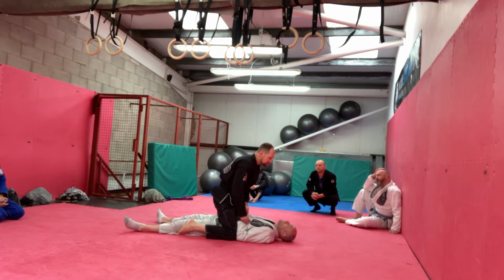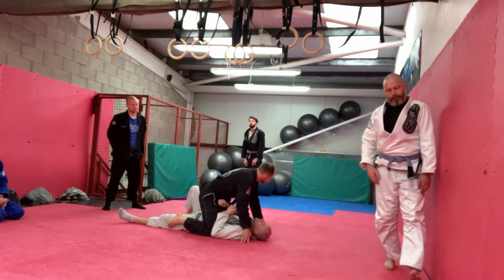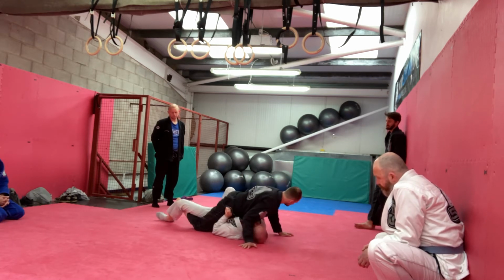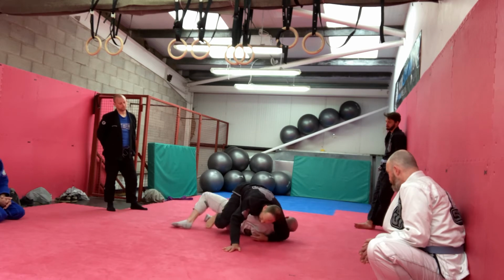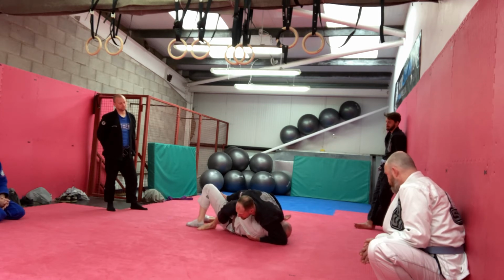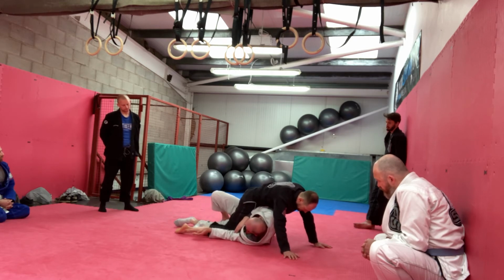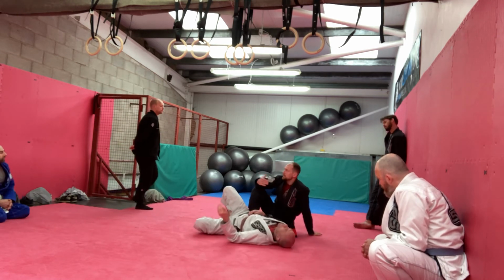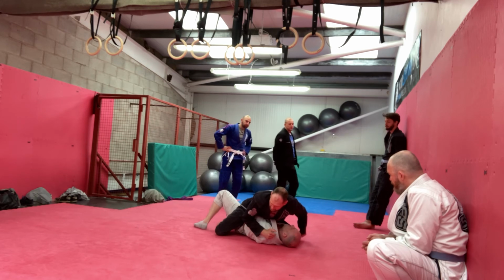Henry Akins Weight Distribution